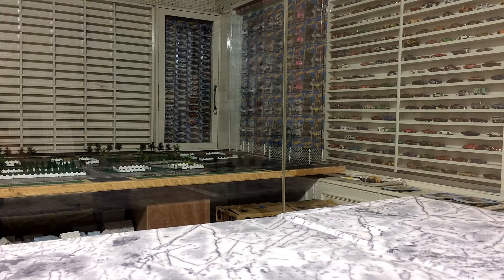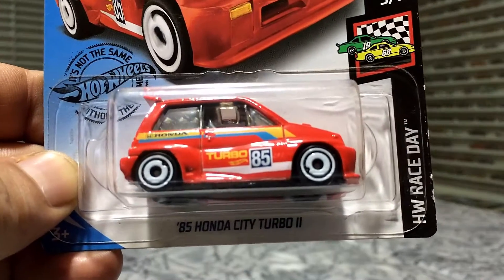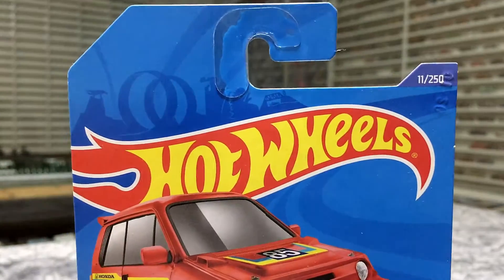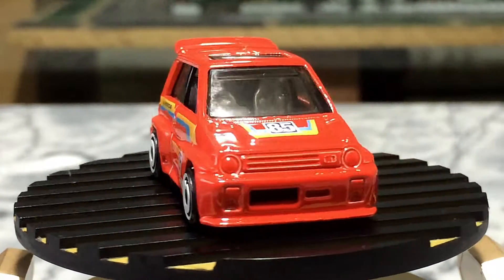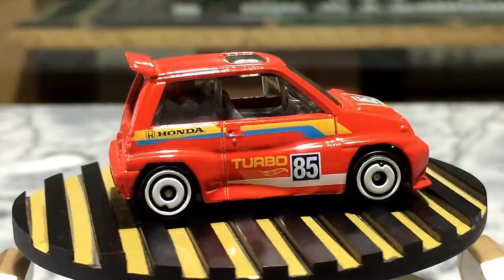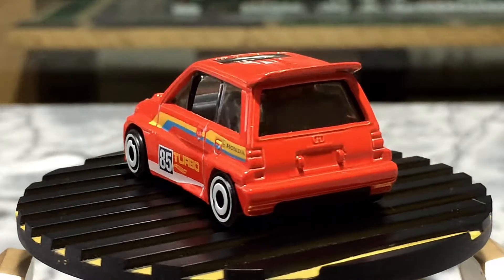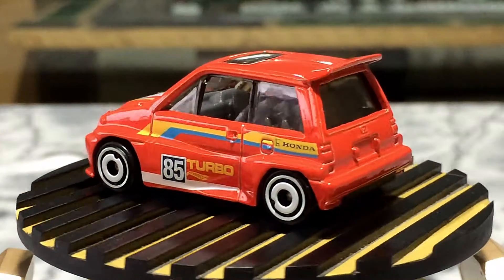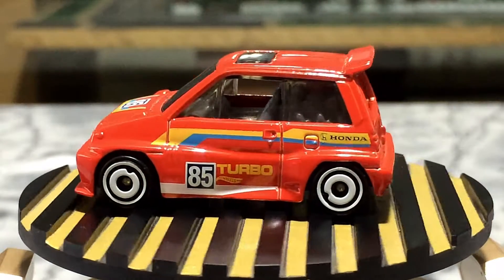Honda City Turbo II / Hot Wheels